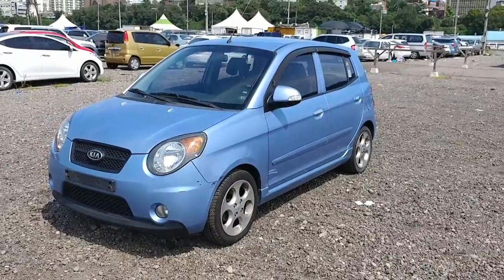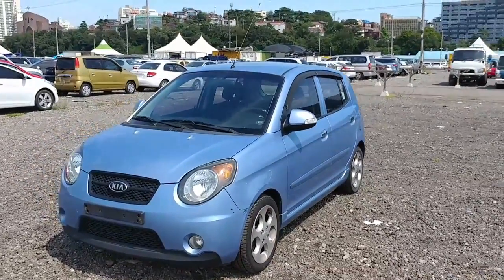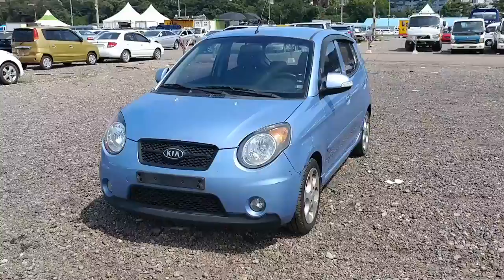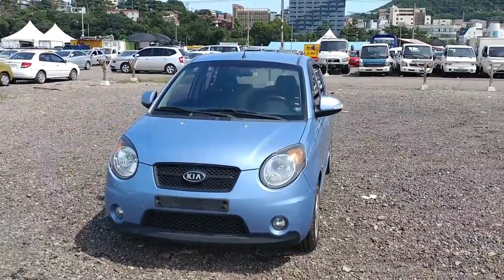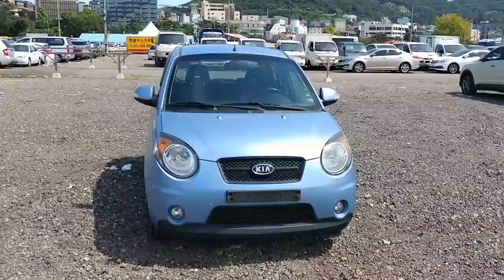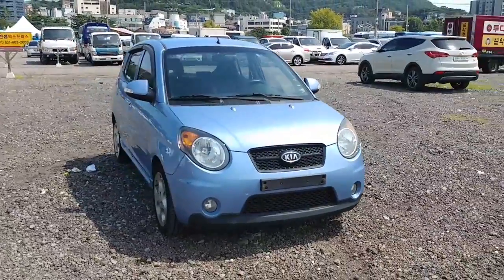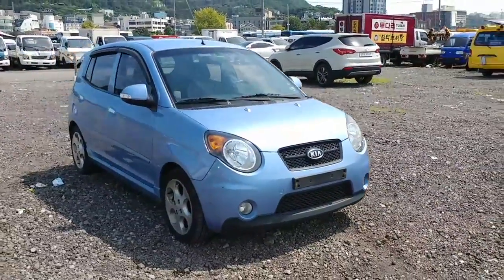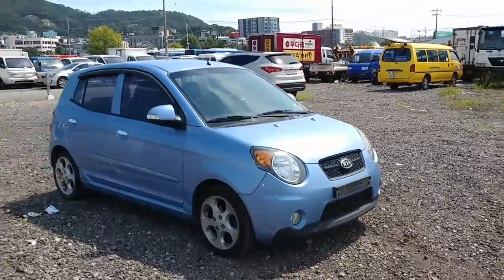★Special for you★ [Autowini.com] 2008 Kia New Morning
Are you interested in this New Morning?
Would you like to see more pictures of this blue car?

Please check in autowini.com.